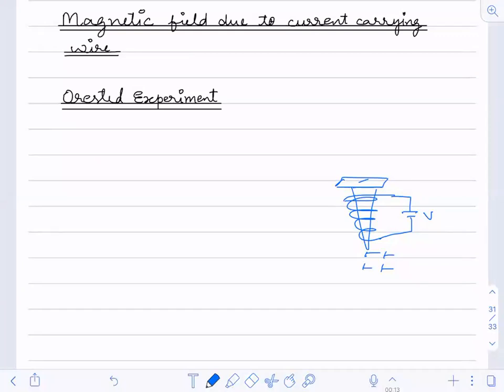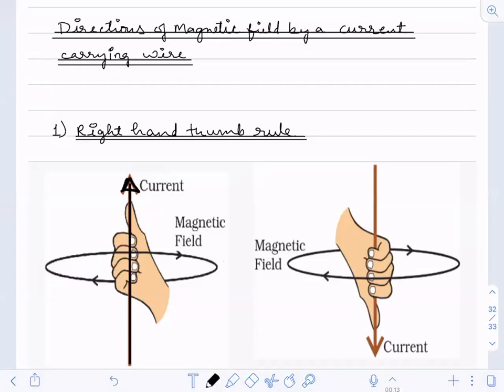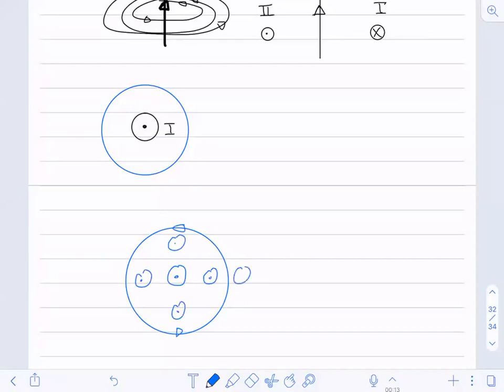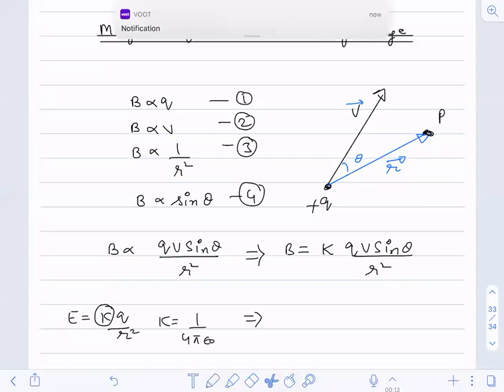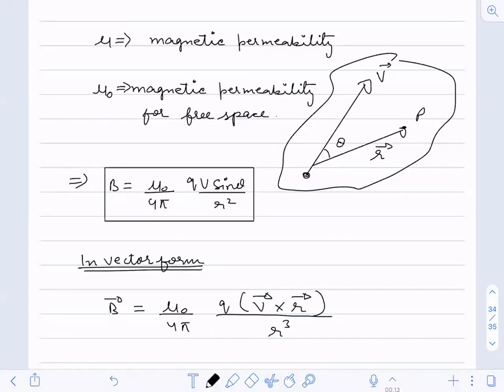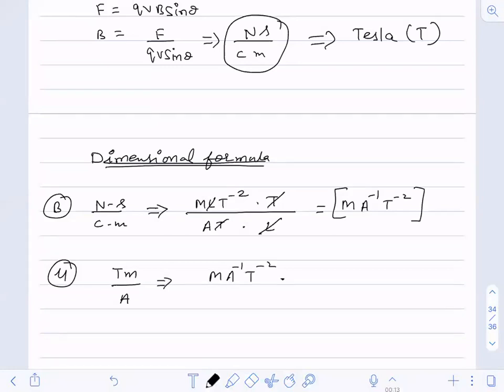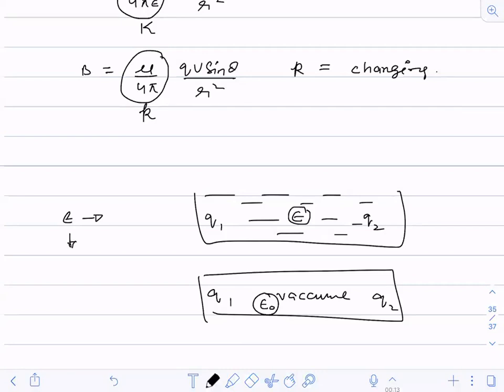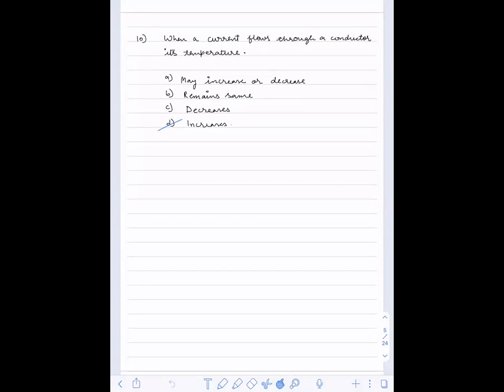July 07 - 12th NEET - Physics - SZ1